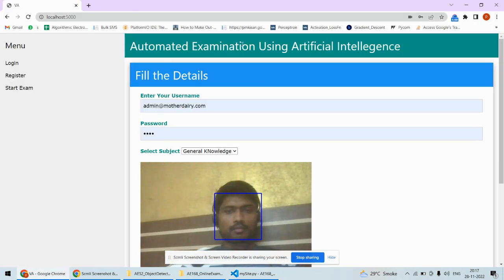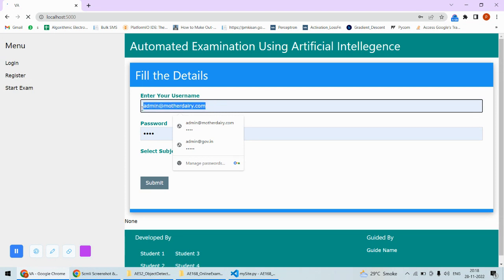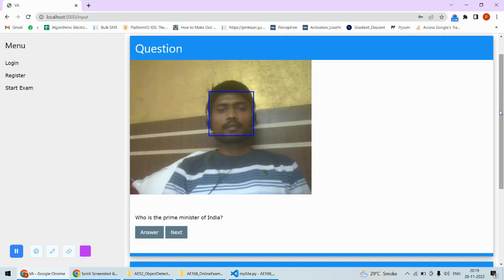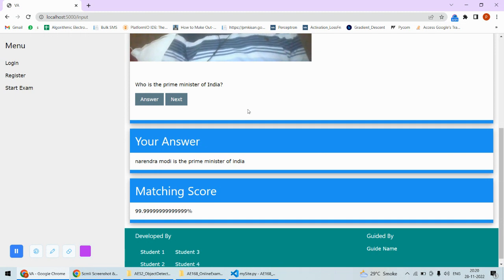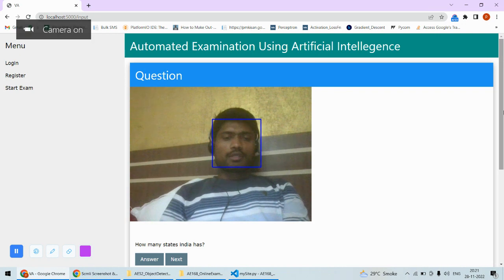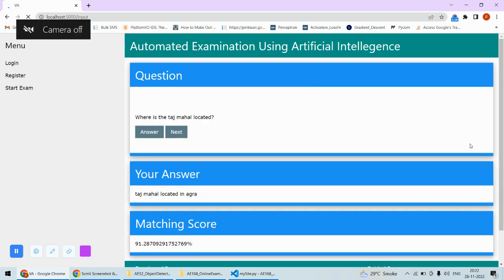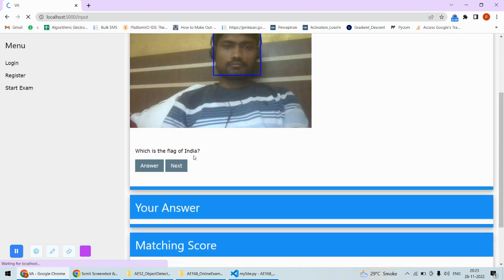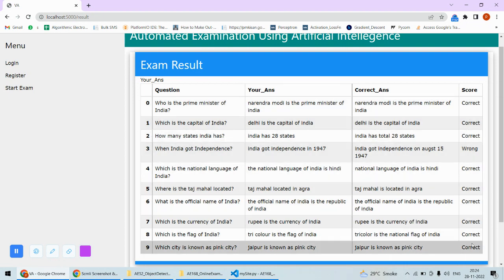AE029 | Online Examination For Physically Challenged Students